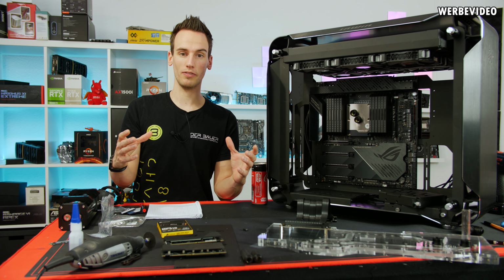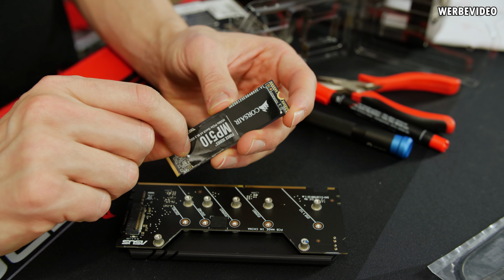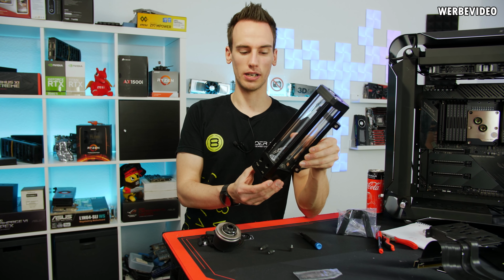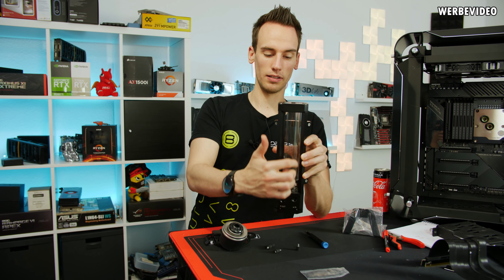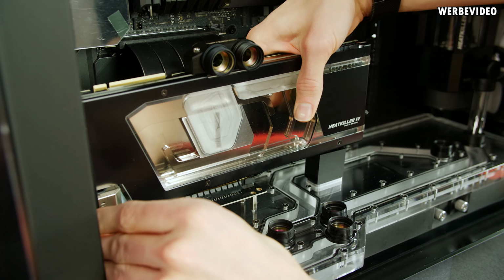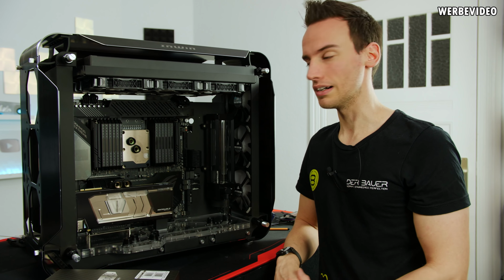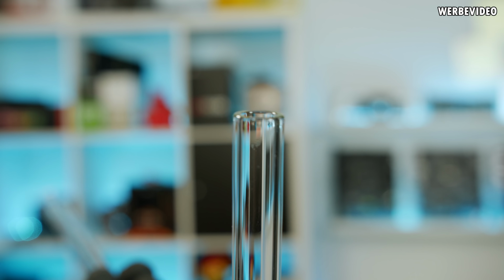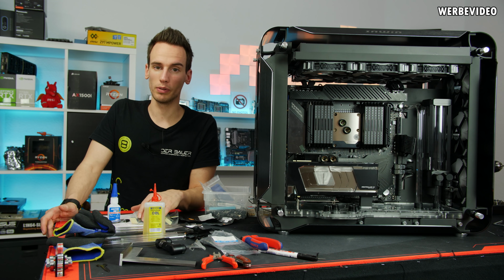Project Irrationality Part 8: I thought the PC would be ready but then THIS happened...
Music / Credits:
Dorian
The Beaten Path

Outro:
Vendetta Beats - Angelus
(Custom Version)